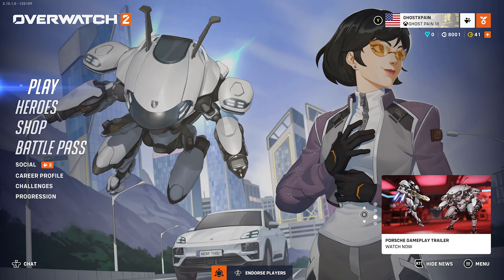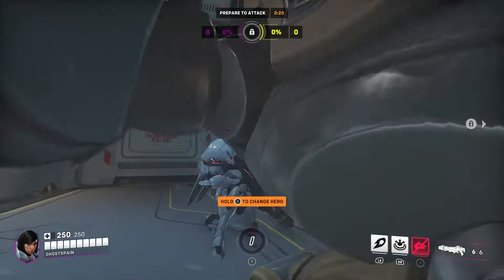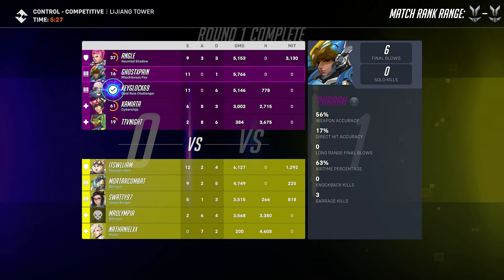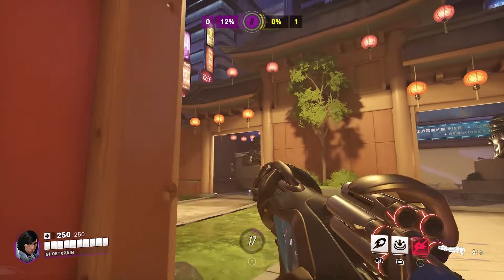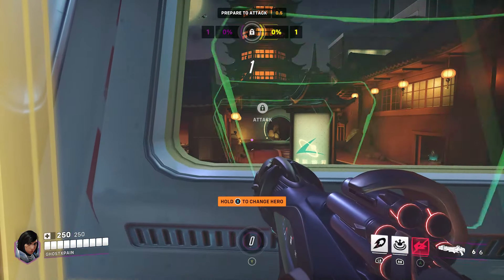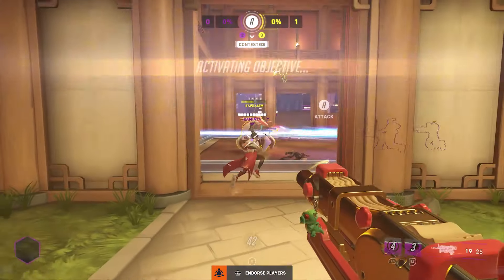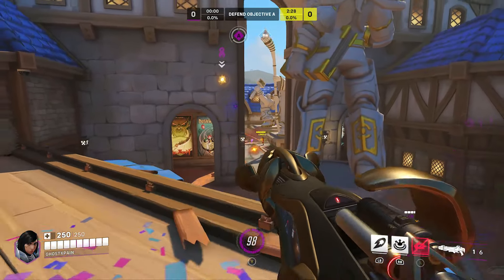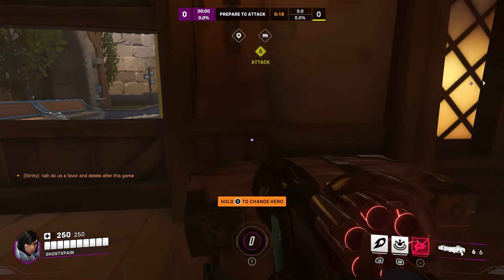Porsche Pharah Goes Full Throttle - Overwatch 2 Competitive Gameplay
Porsche Showcase Along With Gameplay!